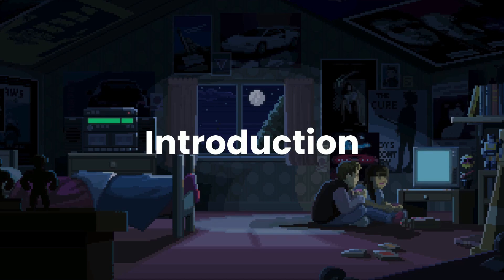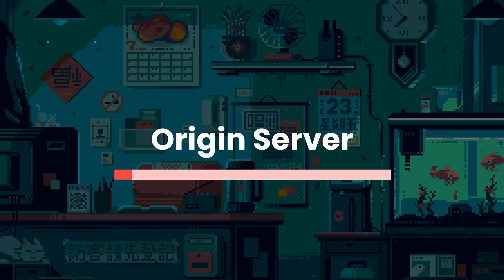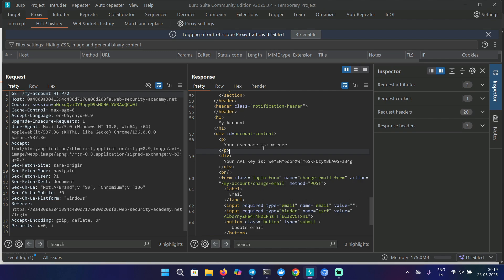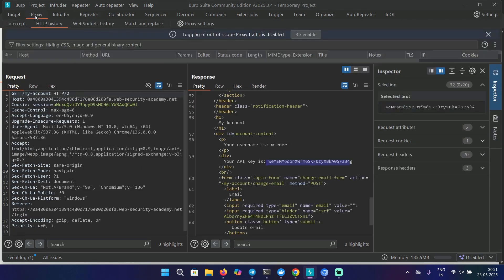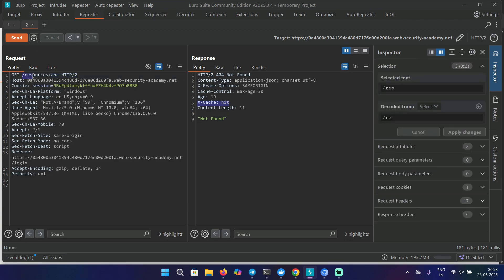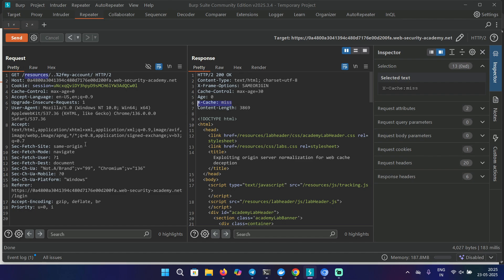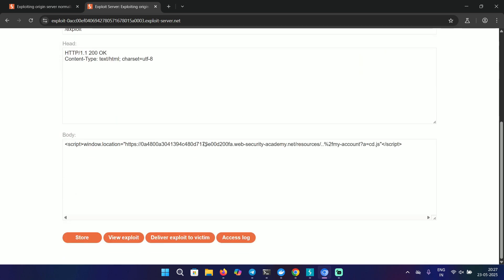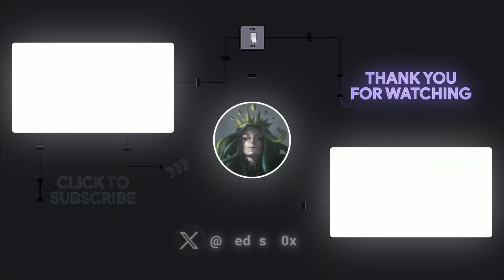Exploiting Origin Server Normalization For Web Cache Deception | PortSwigger | Explained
In this video, I’ll explain how origin servers and caching systems handle URL normalization differently, a key detail that enables Web Cache Deception attacks. Then, I’ll guide you through PortSwigger’s lab on Exploiting Origin Server Normalization, showing how attackers trick caches into storing sensitive data. It's perfect for anyone into web security or bug bounty hunting.